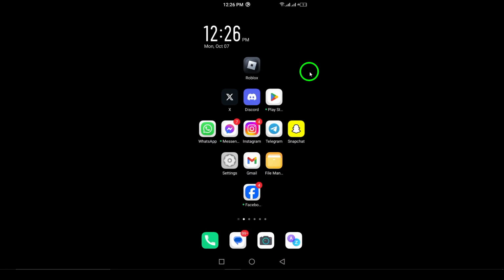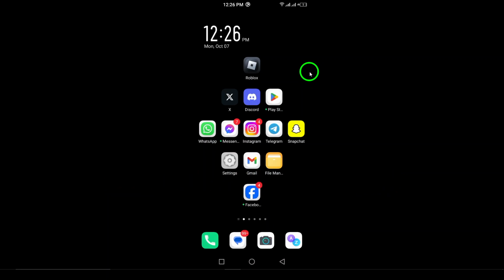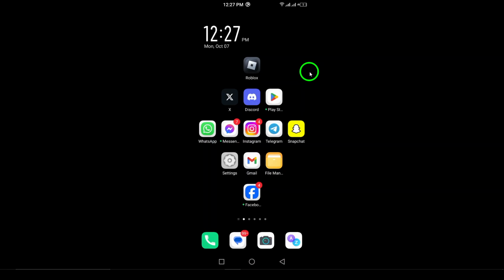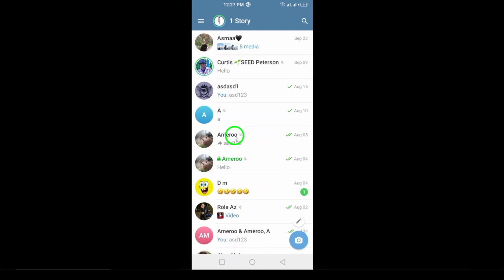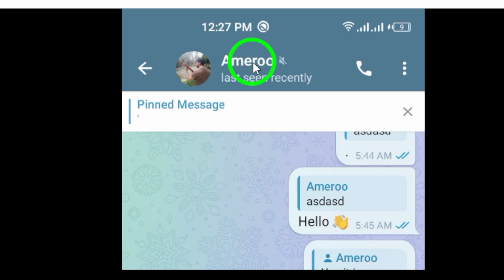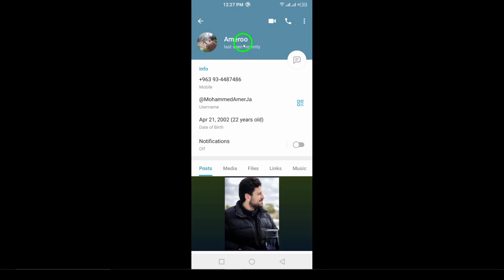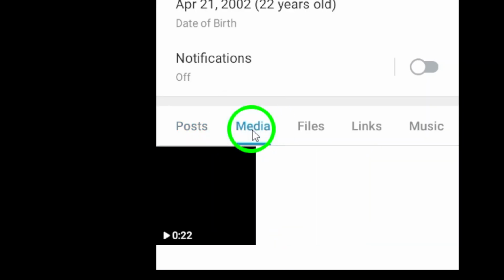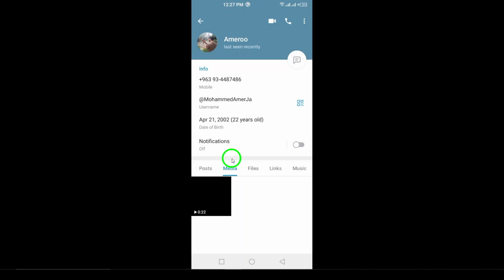How to View All Shared PDF On Telegarm (Updated)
Learn how to view all shared PDF files in your Telegram chats quickly and easily with this updated guide. Follow our step-by-step instructions to access your documents in no time.

Steps:
1. Open Telegram on your Android device.
2. Open the chat you want.
3. Tap on the contact name at top.
4. Under "Media" section you will see all the shared PDF.

Chapters:
00:00 Intro
00:12 Soultion
01:05 Outro